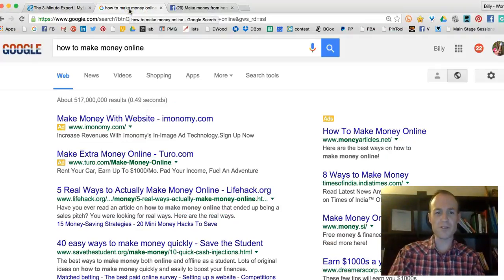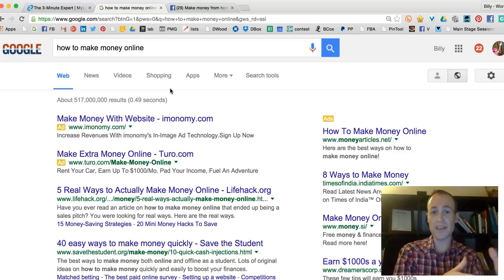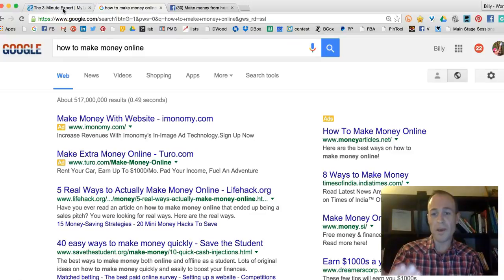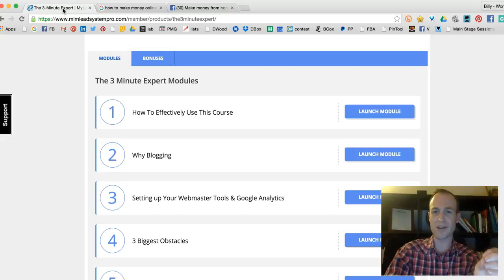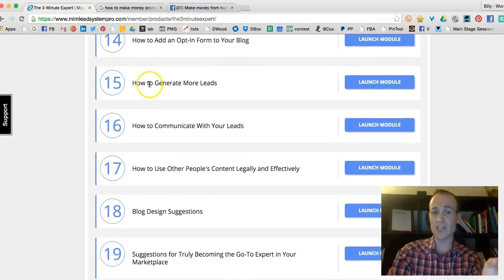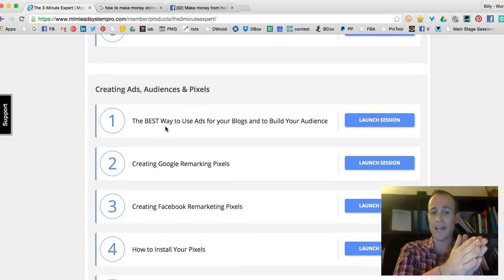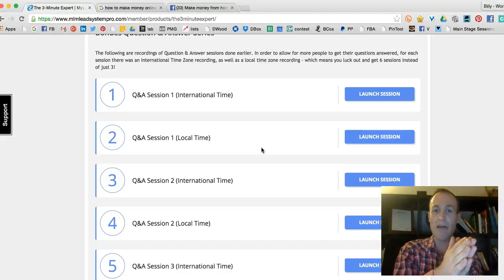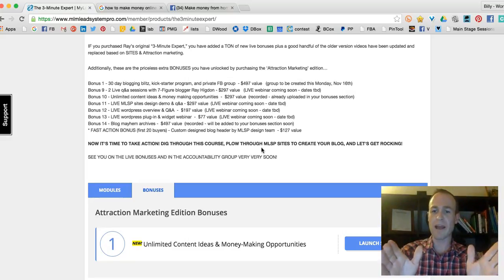3 Minute Expert by Ray Higdon and MLSP SITES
3 Minute Expert Ray Higdon MLSP SITES

If you're like me you've probably gone on google and typed in How to Make Money Online and have banged your head on different ways to do so.  You probably have even posted your business opportunity in facebook groups and called random people trying to convince them to join your opportunity.

What if there was an easier way?
If Ray Higdon showed you how he makes $30,000 a week from his blog, how much would that be worth to you?  A LOT RIGHT?!?!?!

Well, the good news is he's doing that right now in a course called the 3 Minute Expert: Attraction Marketing Edition.  And it's not going to cost you the Thousands of dollars that he should charge you.  In fact, you're going to get it at a fraction of the price.

It's hands down the best blogging, online marketing, how to make money online, attraction marketing, business building, lead generation course on the planet!  Go here to at least check it out

Add MLSP's SITES to the 3 minute expert and you have a match made in heaven.  What's SITES by MLSP?  It's a 3 button blogging system that anyone can follow and get set up blogging today.